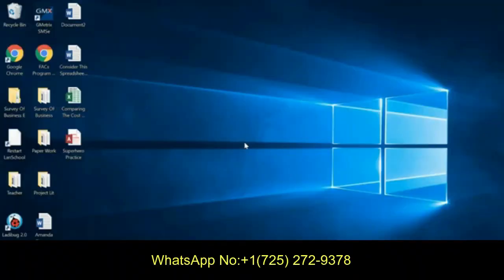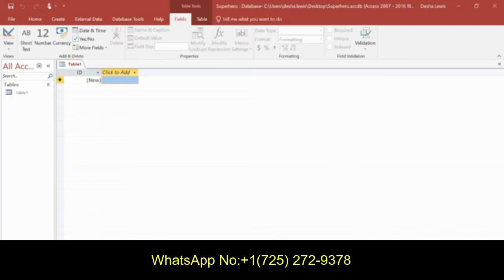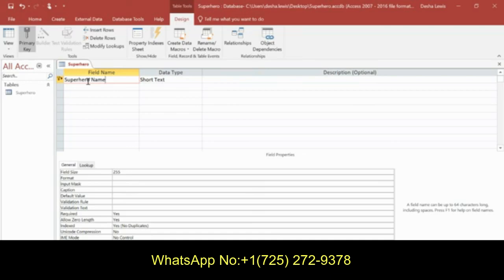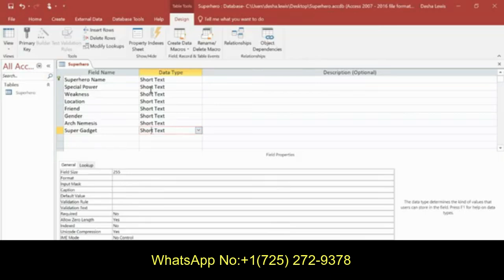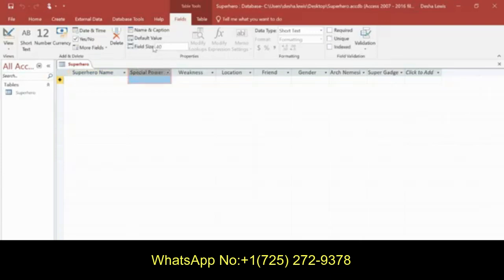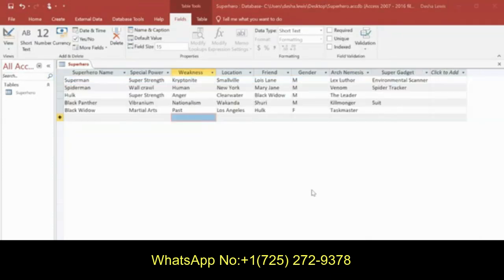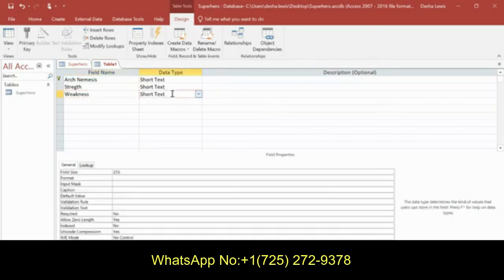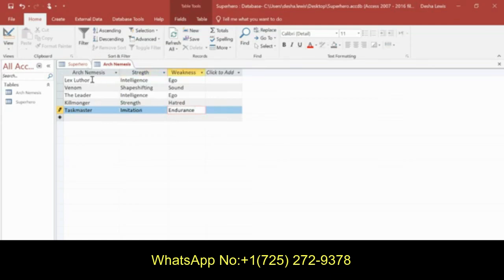Superhero Database 1 | Complete Step-by-Step Solution Guide | Superhero Database 1 Access Database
Superhero Database 1 | Complete Step-by-Step Solution Guide
Superhero Database 1 Project Explained Easily | Full Tutorial
Superhero Database 1 Access Database Assignment Solution
How to Complete Superhero Database 1 Quickly and Easily
Superhero Database 1 Full Project Walkthrough for Beginners
Superhero Database 1 Tutorial | Easy Database Project Solution
Superhero Database 1 Assignment Help | Full Explanation
Superhero Database 1 Complete Guide | Fast and Easy Method

Superhero Database 1 | Full Database Project Solution & Step-by-Step Tutorial

SEO Description

Learn how to complete the Superhero Database 1 project step by step in this easy and beginner-friendly tutorial. This video explains everything clearly, including database setup, tables, forms, queries, and project completion methods. Perfect for students looking for assignment help, database tutorials, and project solutions.

Watch the complete Superhero Database 1 walkthrough and improve your database skills with easy instructions and professional guidance.

✅ Complete Database Project Help
✅ Assignment Solution Guide
✅ Fast and Simple Method

Superhero Database 1
Superhero Database 1 solution
Superhero Database 1 tutorial
database project solution
database assignment help
Superhero Database project
database tutorial for beginners
MS Access database project
Access database tutorial
database management tutorial
Superhero Database walkthrough
college database assignment
student database project
database solution guide
step by step database tutorial
easy database project
database project help
Superhero Database explained
database homework solution
database project full tutorial